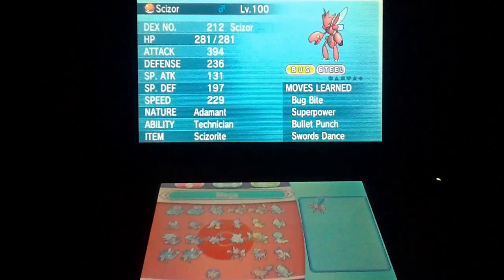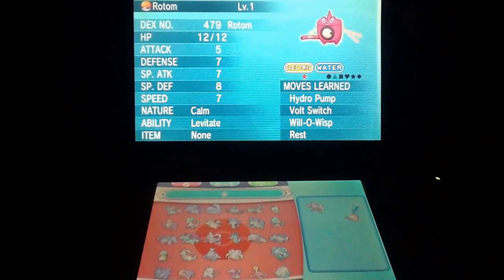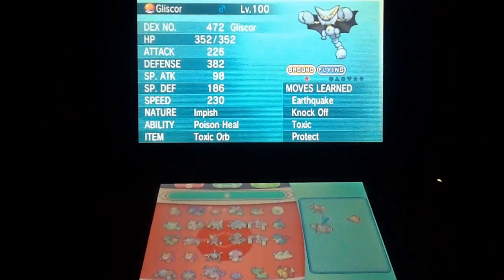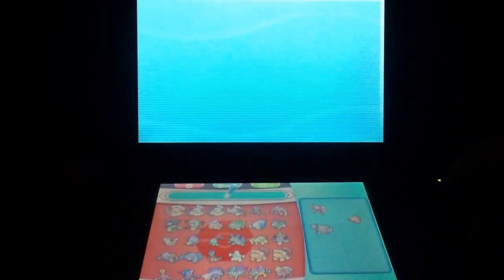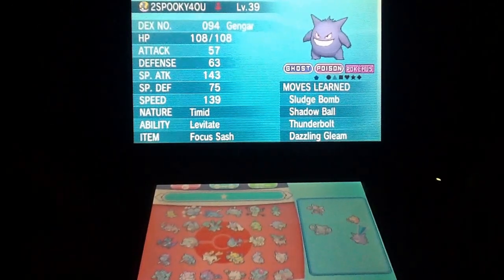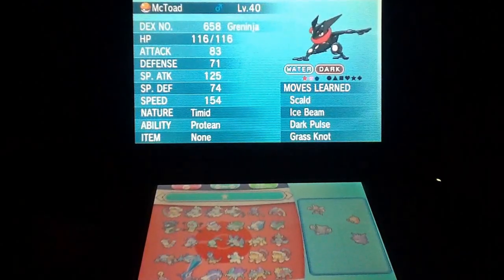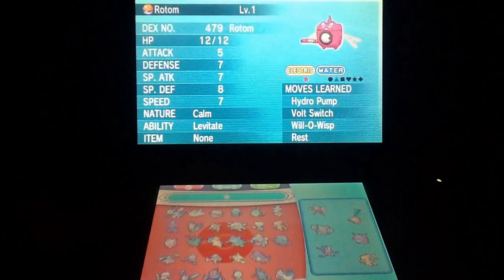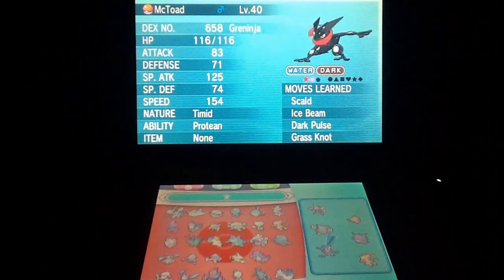Pokébank | Pokémon XY Team Building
Just wanted to upload my thought process of making a team. Keep in mind that this is just in 10 minutes and I'm sure there are a lot of flaws with this team, but nonetheless I think it's a team that can hold it's own pretty well in OU.